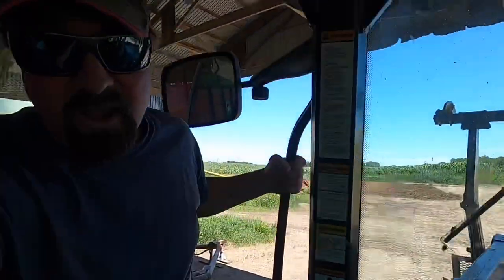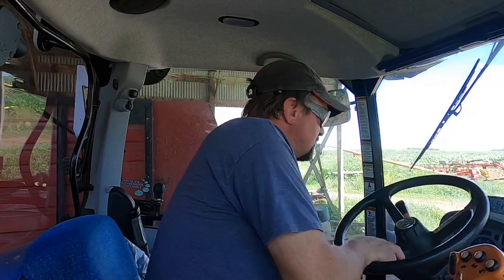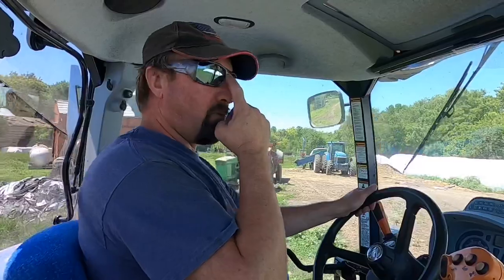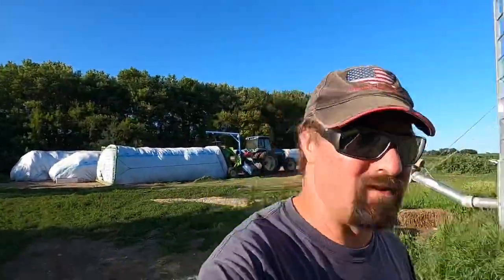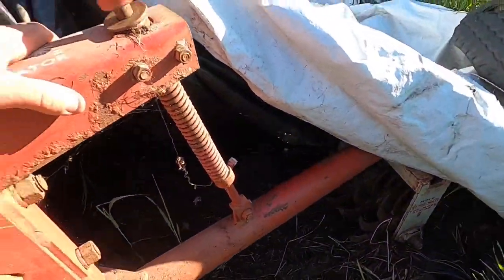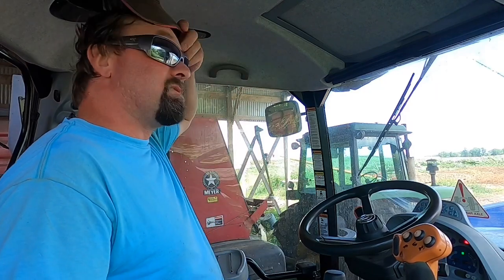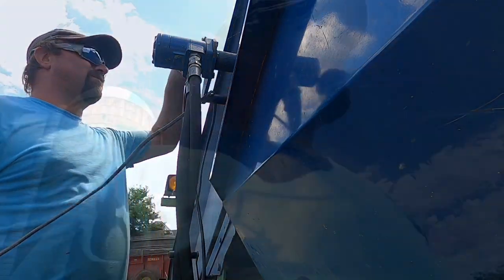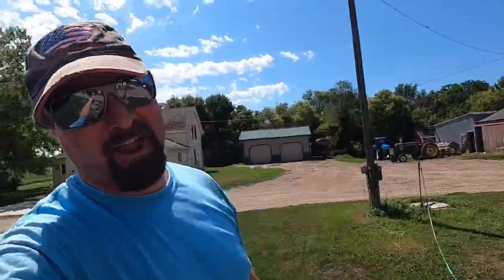Using The Lilliston Cultivator On Beans - Starting 2nd Cut Hay and Some Family History About WWI!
This video is about using the lilliston cultivator on beans - starting 2nd cut hay and some family history about WWI.

Hi my name is Paul & I’m Organic Dairy Farmer from Northeast South Dakota. I farm with my younger brother & we milk 50 cows. We are a 3rd generation family farm that farms 326 acres in which we raise corn, oats, alfalfa, soybeans plus we do rotational grazing with our milk cows.

We have been a certified organic dairy since November of 2006 & we take a lot of pride in what we do & strive to produce the highest quality products that we can.

I hope I can teach you a little bit of something about organic farming also in process maybe have a little fun along the way. Don’t be afraid to think outside they box!